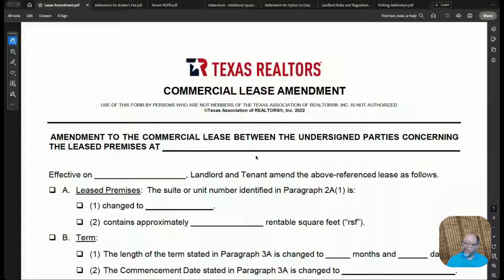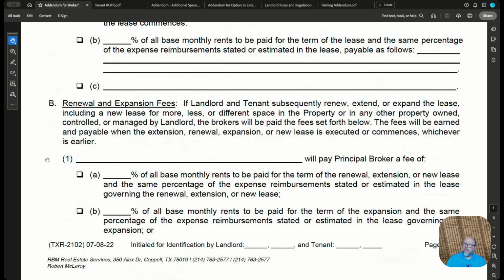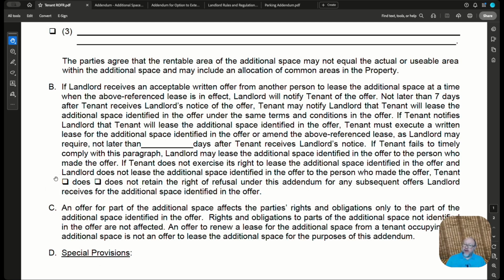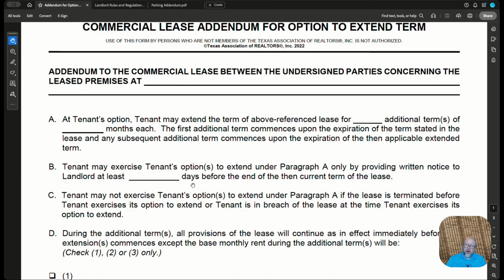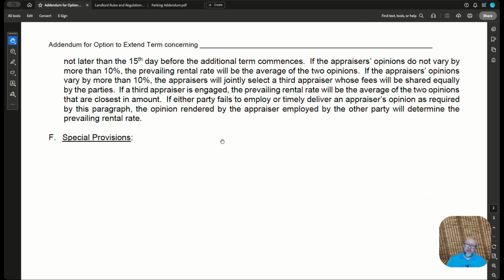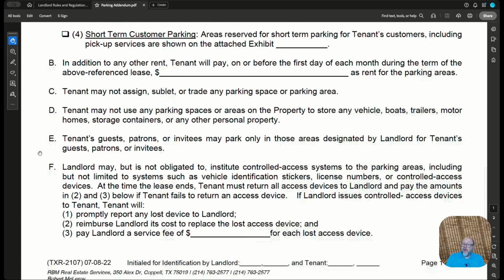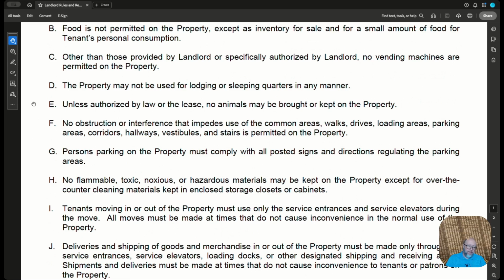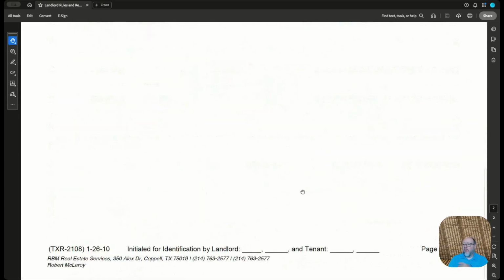Office Hours with Professor McLeroy: Commercial Lease Addenda (7/20/26)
A recording from Bart McLeroy's live video